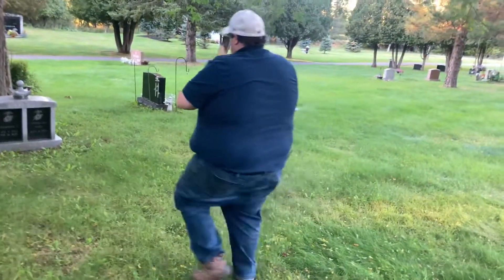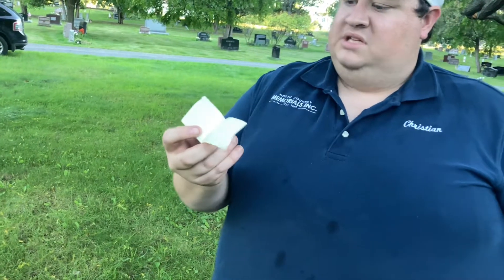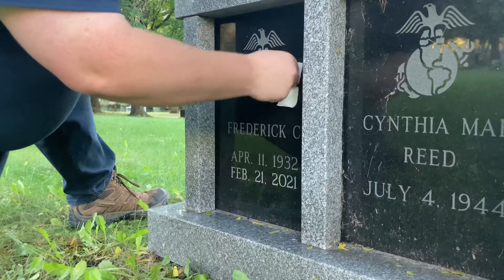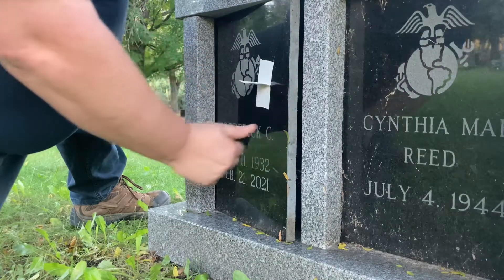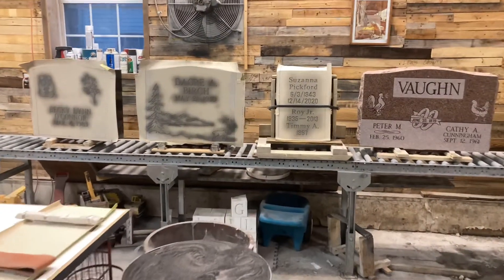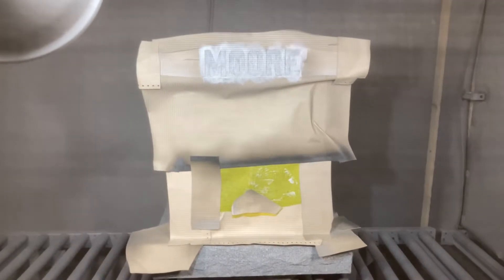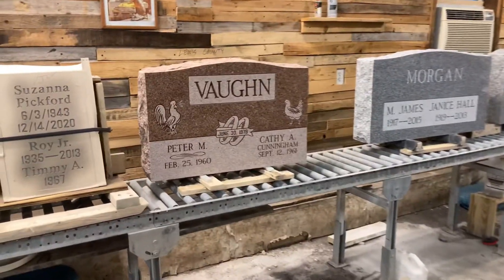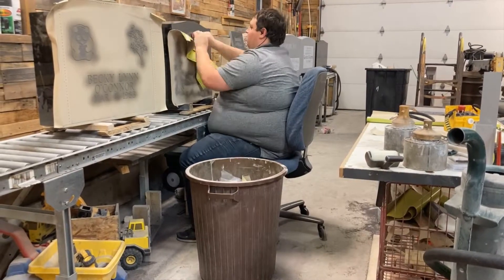Bronze plaque and bad hair day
Curt is back working with Christian getting a bronze put on existing columbarium.

In the spring of 1991, a childhood dream came out of Curt Christman's mind and became reality.  Lewis County Monuments was birthed, and in 2008 the name was changed to North County Memorials Inc. to better facilitate the current vision of serving Northern NY.  Currently, Curt and his eldest son Christian are in a partnership operating the monument business.  This small business has endured the ups and downs that all businesses encounter.  Come along and enjoy the ride!!